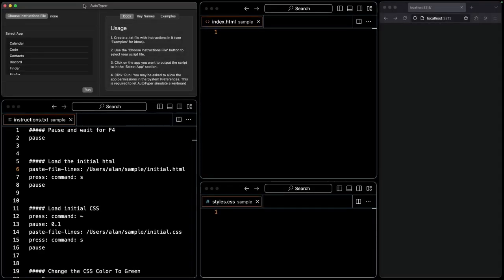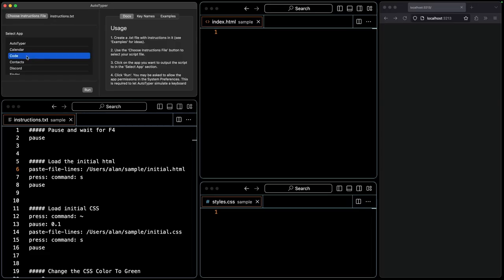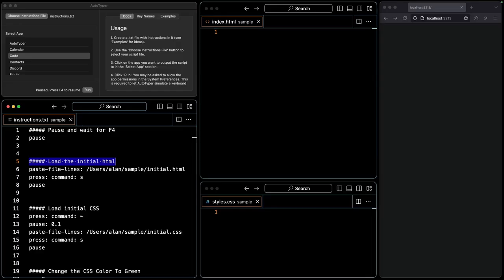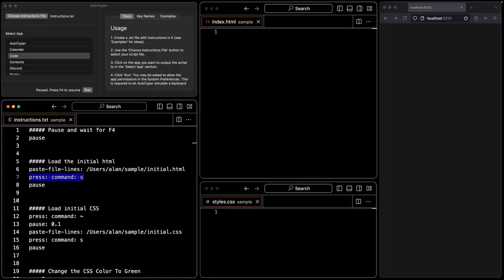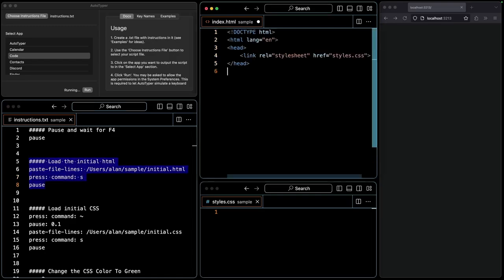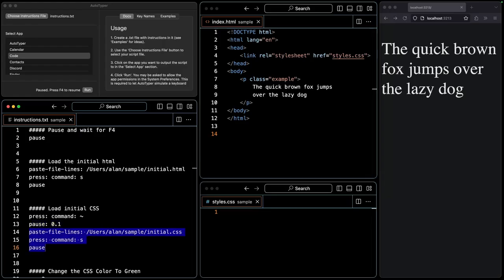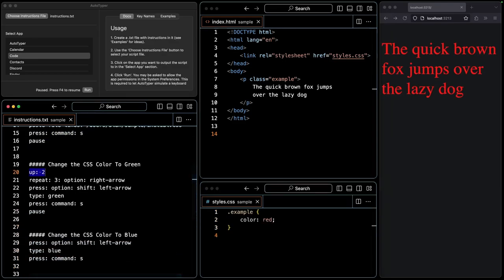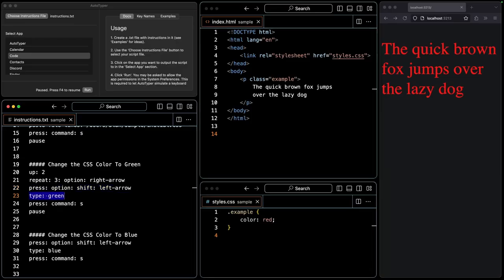AutoTyper Introduction Demonstration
AutoTyper is a mac app designed to help make screen recordings that require typing. It uses a set of instructions to type things out quickly and without flubbing.